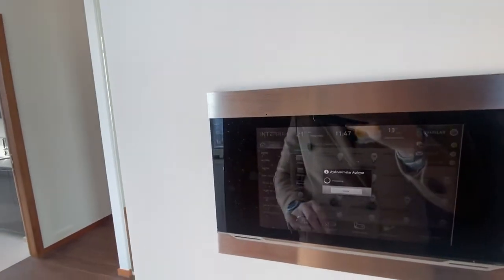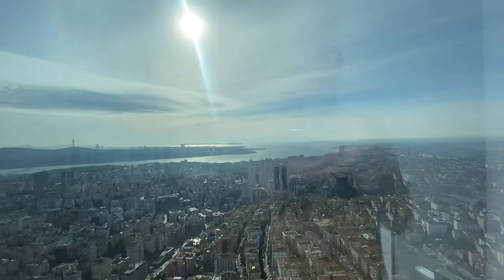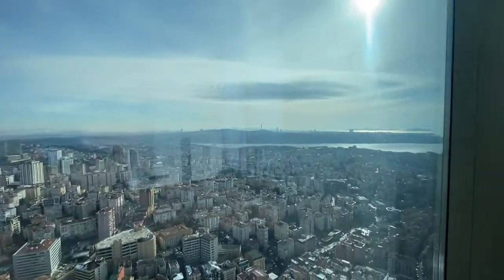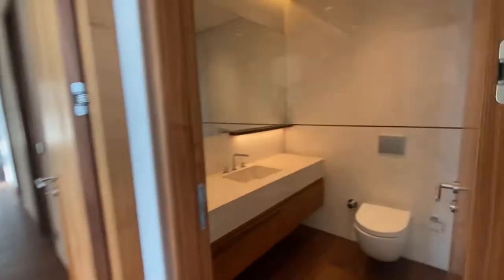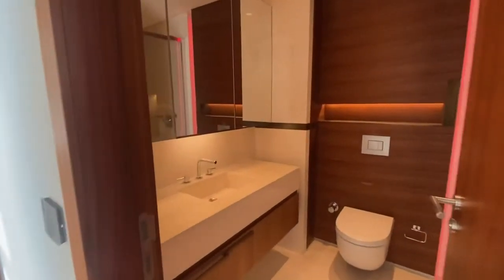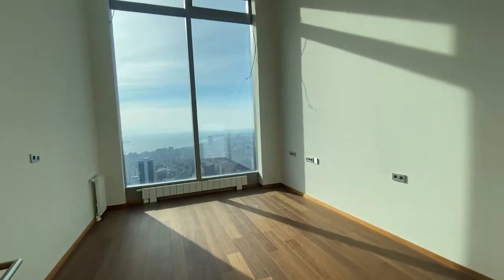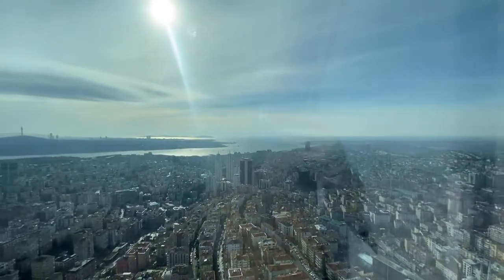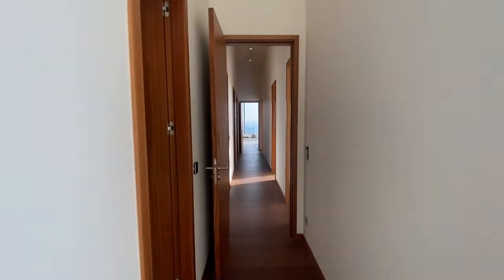Torun Center Penthouse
Lacoted in Heart Of Istanbul Mecidiyeköy
400sqm Really Big and Beauty
 Top Floor Of Torun Center
42th Floor 4+1